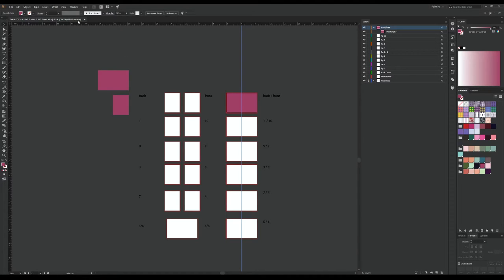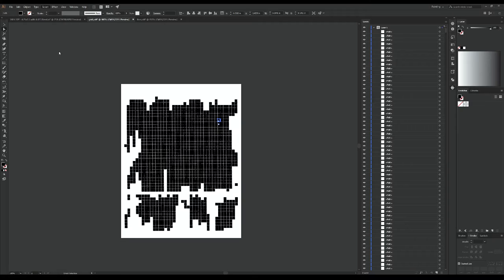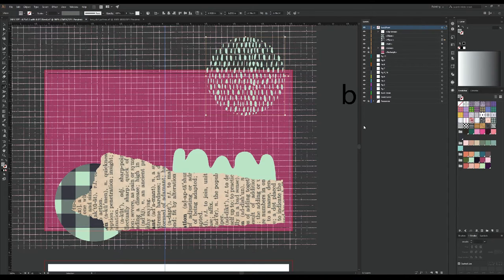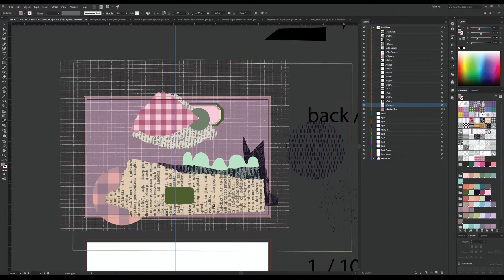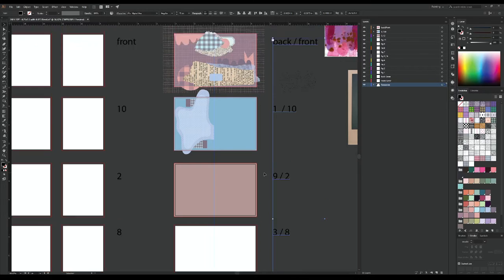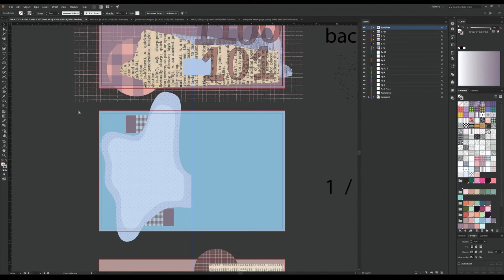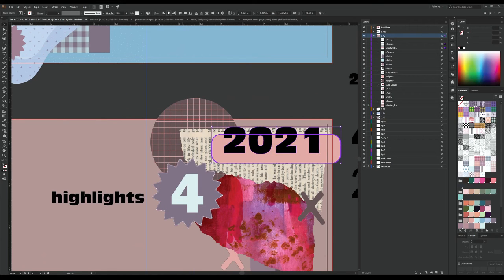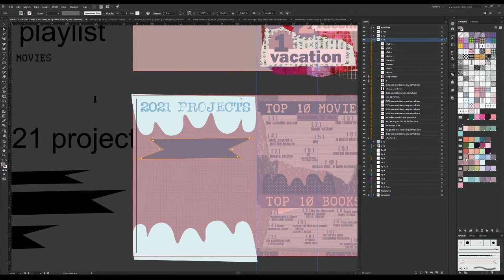Making a Zine in Illustrator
I recorded myself working in Illustrator to create a zine to wrap up 2021. The zine features pages about media consumed during the year, projects I worked on as well as what I look forward to in 2022. I talk about my process of creating digitally and the struggles that come with it.

Let me know what you think! Do you make zines? Do you work digitally? What is your process?